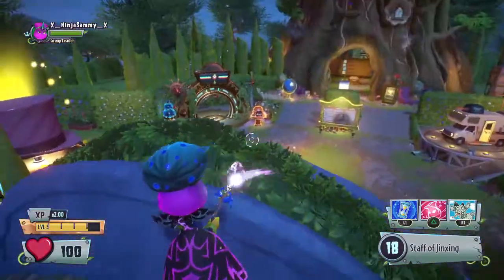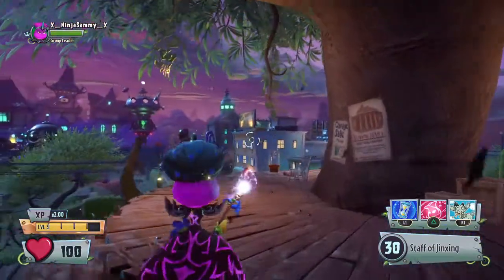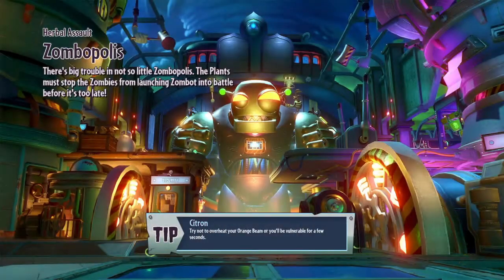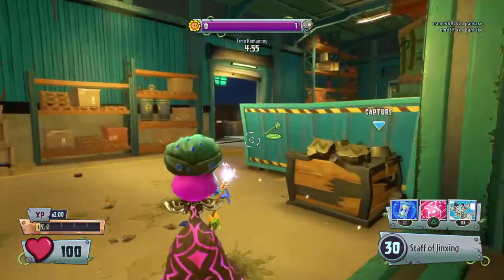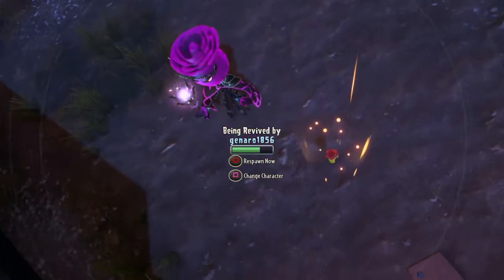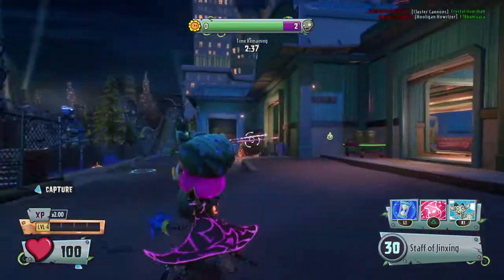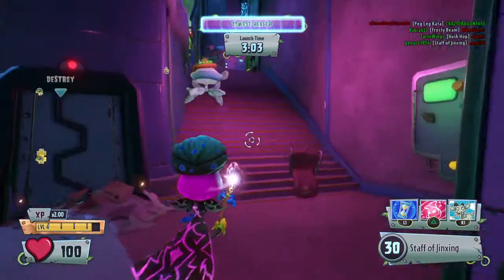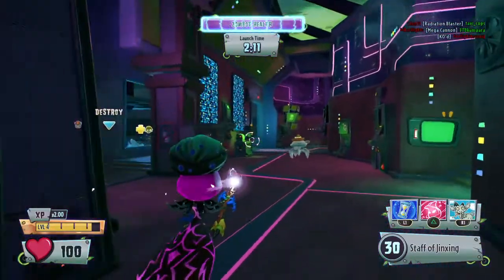PvZ GW2 - New Character Nec' Rose!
Welcome to another video, hope you enjoyed it. I dont know what else to write, so im gonna leave it like that.